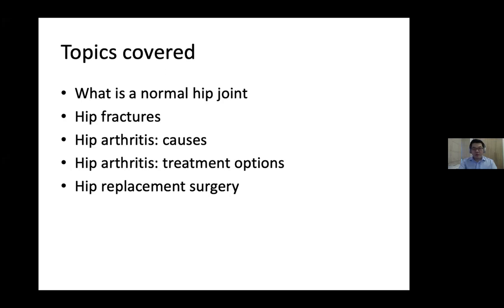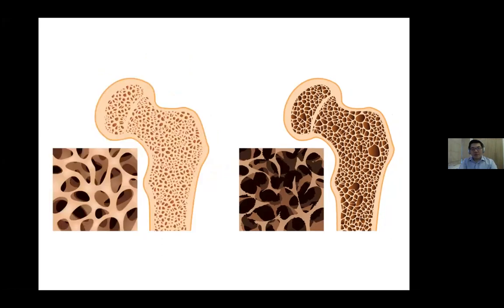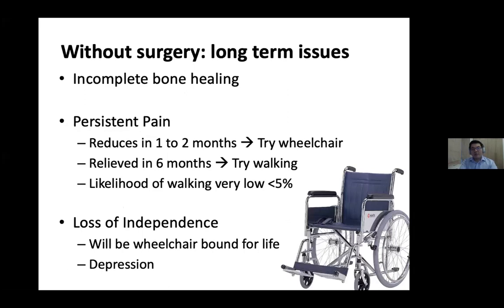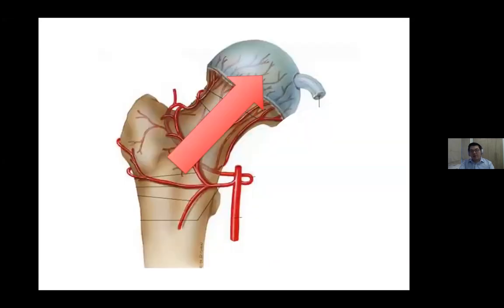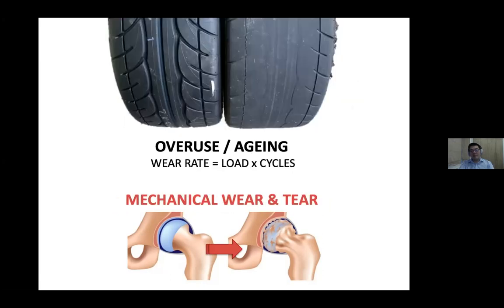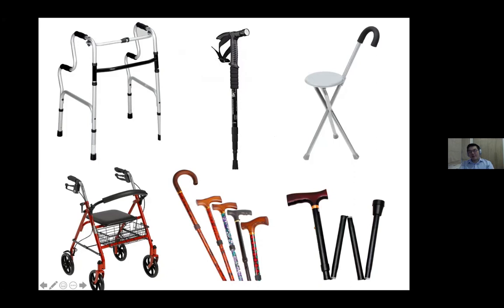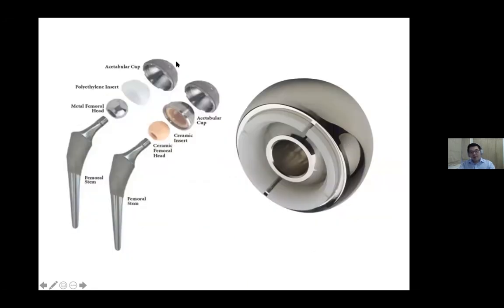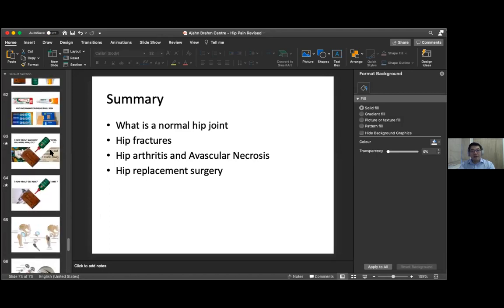Hip Fractures & Arthritis | Dr Siow Wei Ming, Orthopaedic Surgeon, Sengkang General Hospital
Dr Siow Wei Ming is a Consultant in the Department of Orthopaedic Surgery at Sengkang General Hospital.

Every Saturday, Brahm Centre invites healthcare professionals and qualified speakers from various fields to conduct free talks followed by Q&A. For a full line-up of upcoming talks, click here to view and register:

This is where we post the talks if you missed it.

Launched in 2012, Brahm Centre Singapore is a registered charity that offers science-based mindfulness programs to the public as well as support for vulnerable elderly in our community. Our mission is to empower individuals with the knowledge and awareness to stay physically and mentally well in today’s fast-paced world.